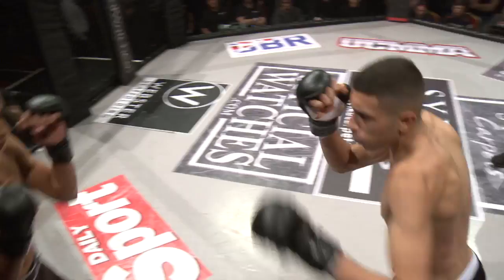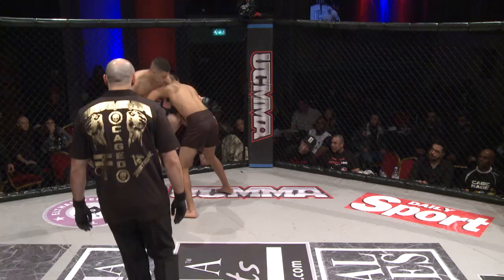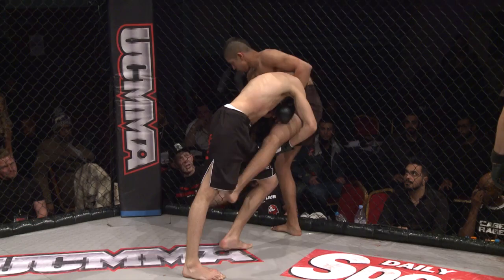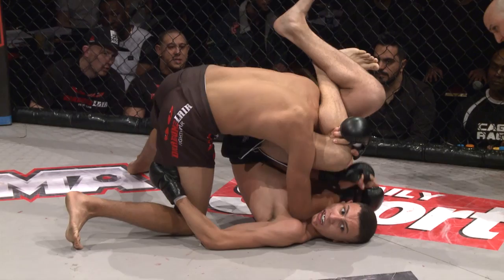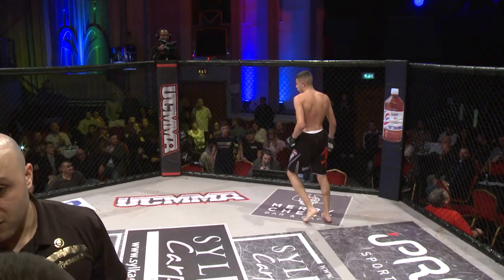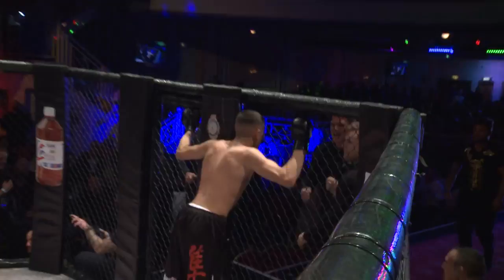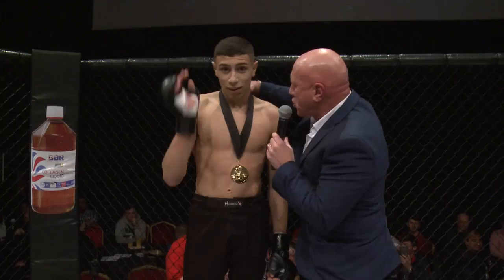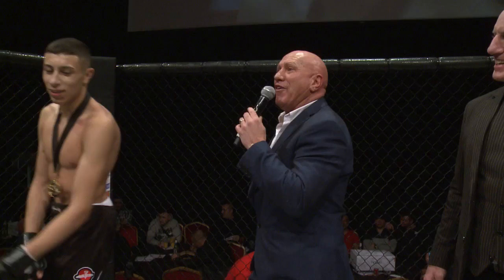Geoorgi Zorilov v Erol Raif WCMMA 31